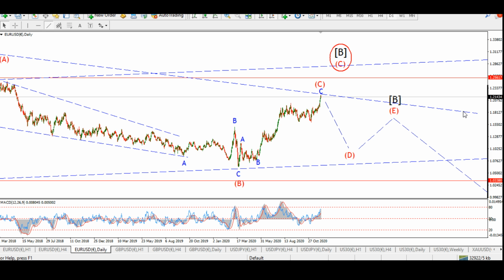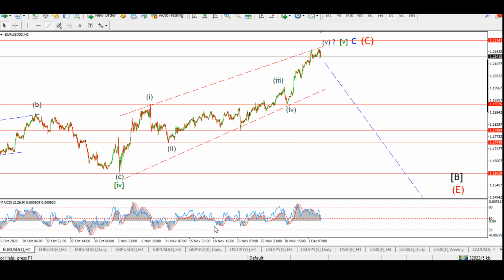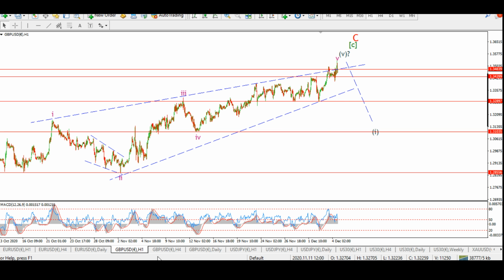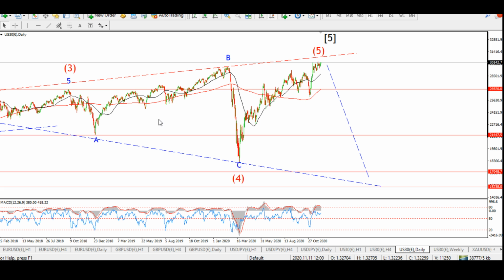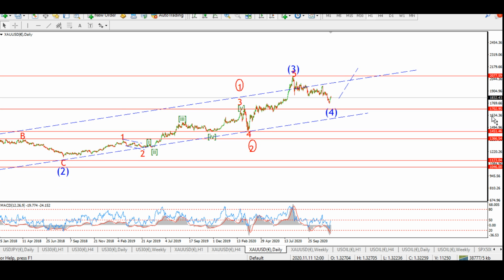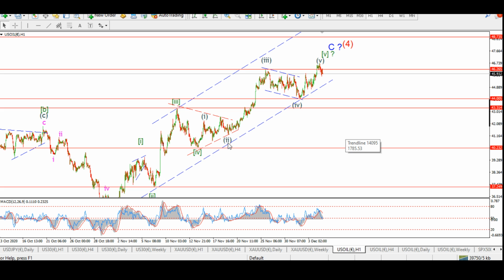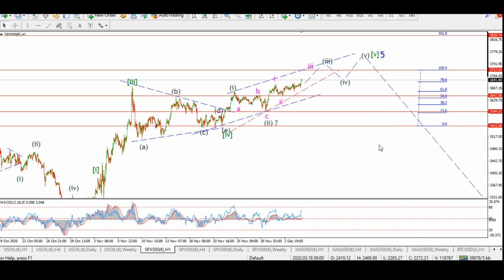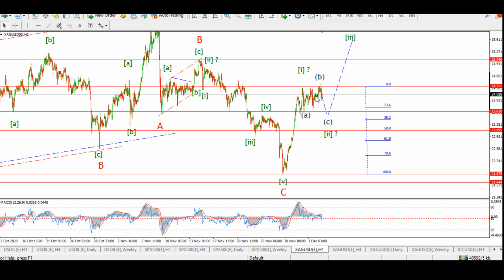BULLWAVES.ORG - Elliott wave update.